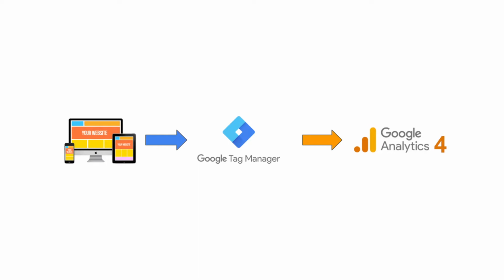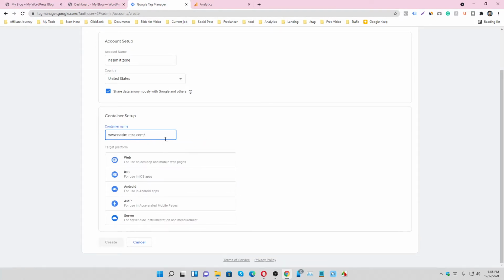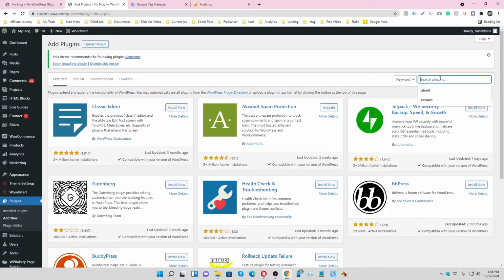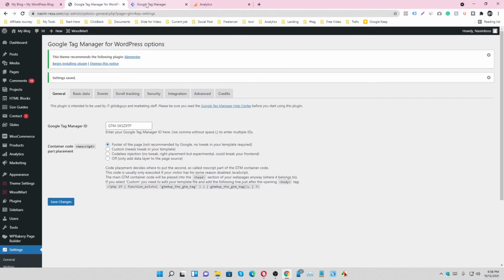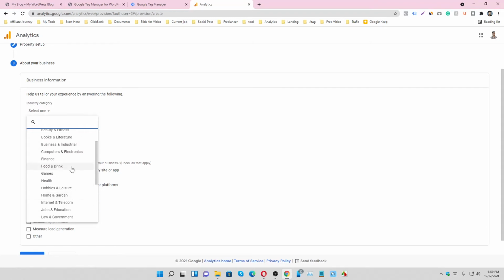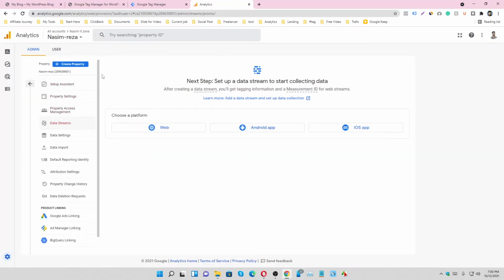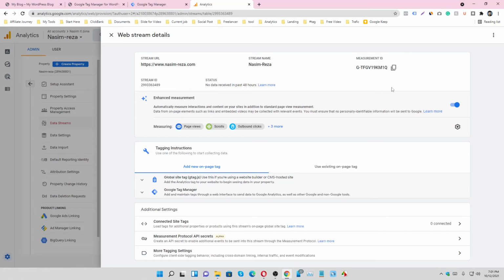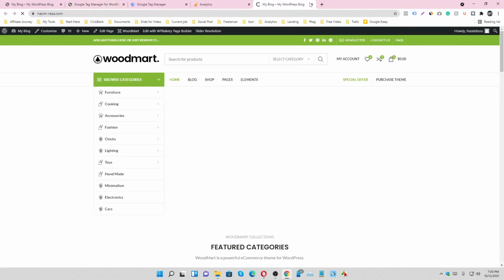Ecommerce Tracking GA4 & GTM (Part- 2) How To Integrate GA4, GTM, and Ecommerce Website?